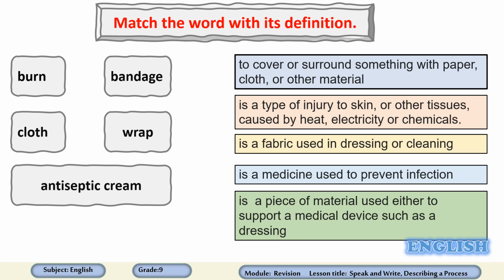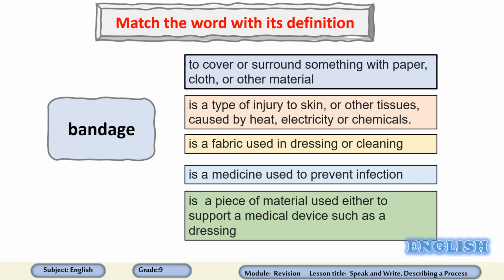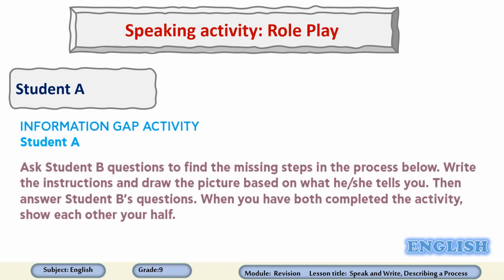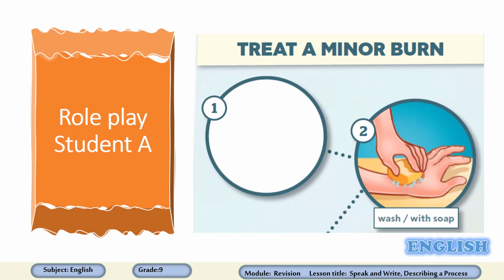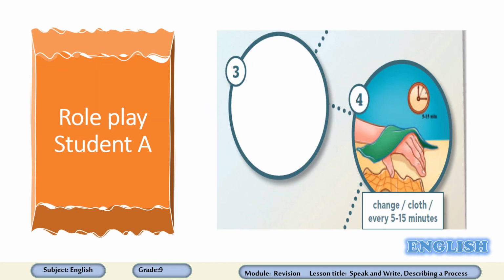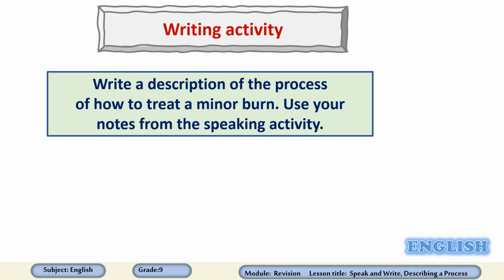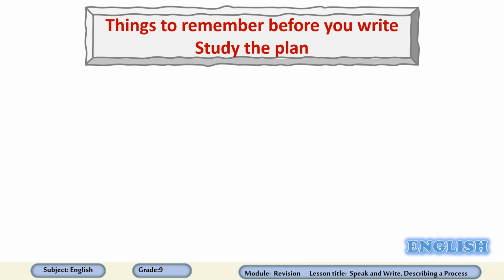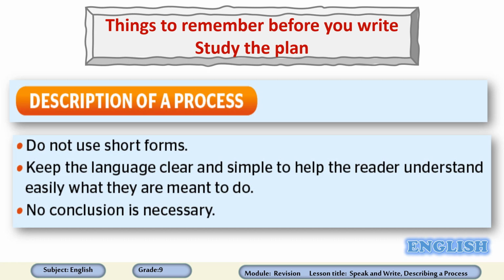Grade 9 - Speak and Write - describing a process